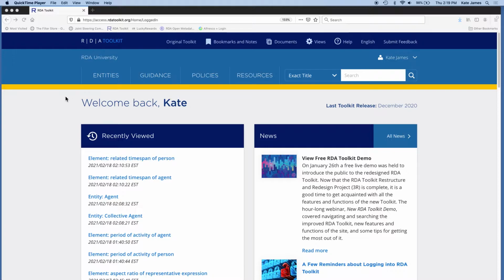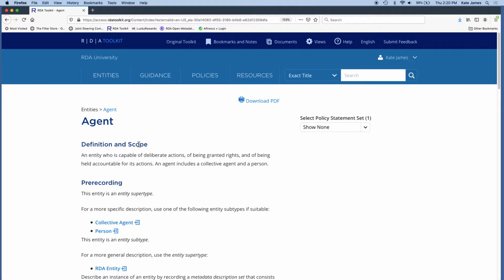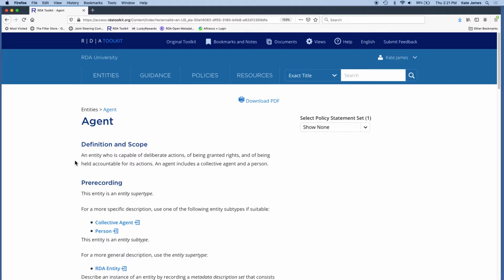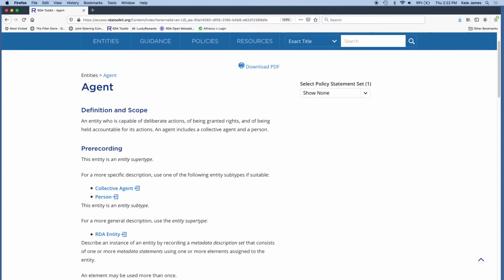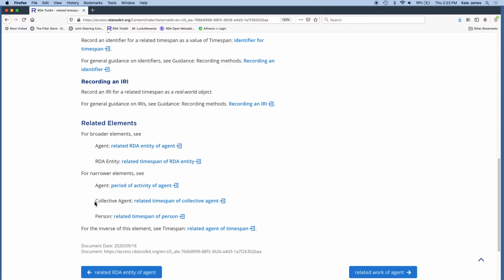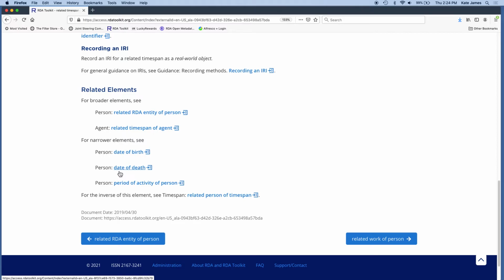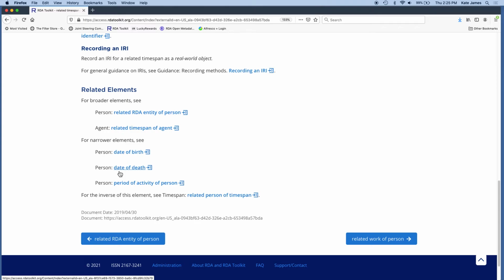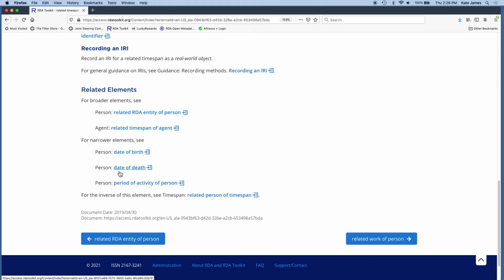RDA Concepts Agent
Kate James explains the entity Agent and how it relates to familiar entities Person, Family and Corporate Body.